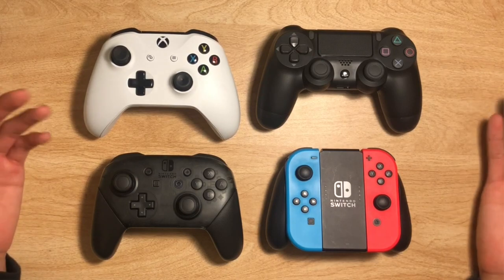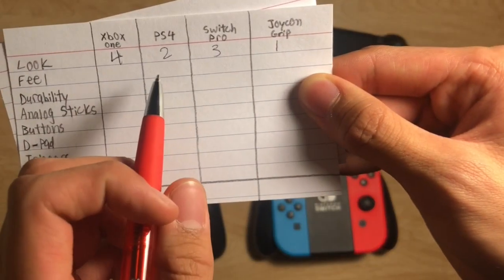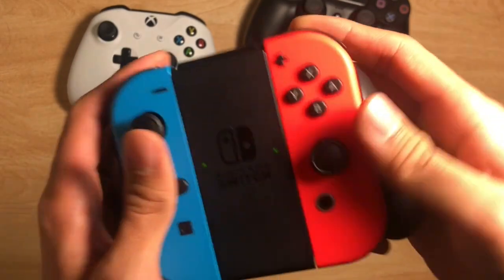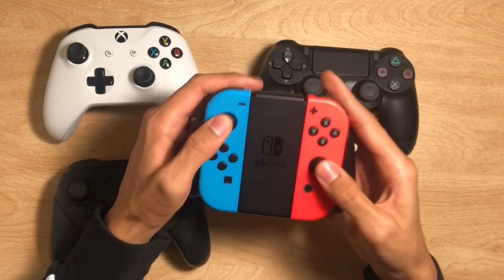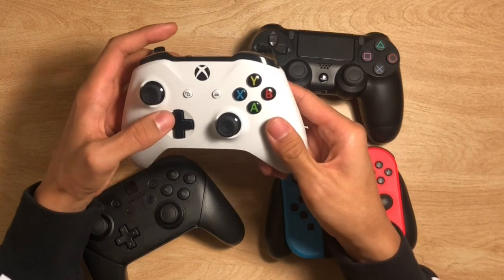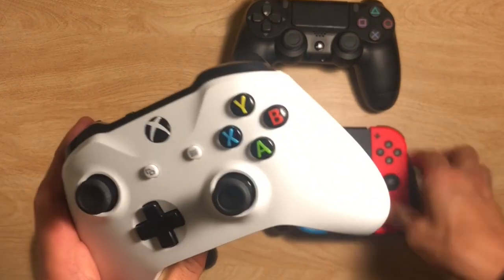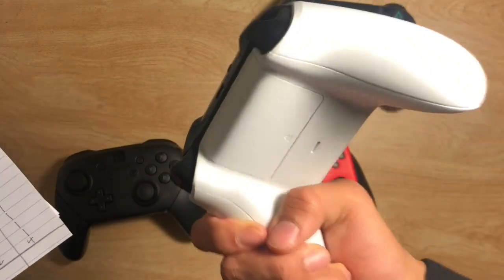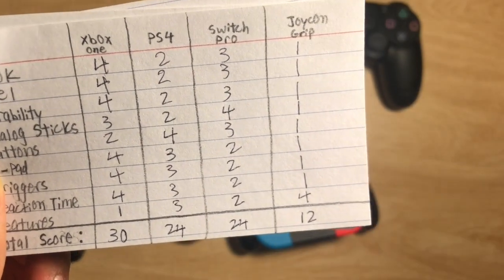Xbox One vs PS4 vs Switch Pro Controller vs JoyCons -- Best Controller?!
Hit me up on stuff:
Google+: @NoOneUsesGooglePlus